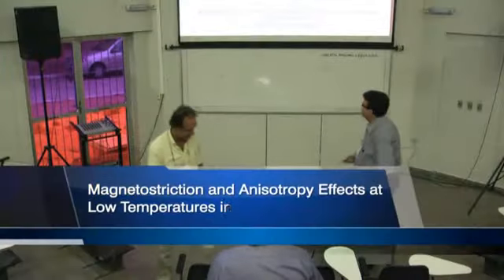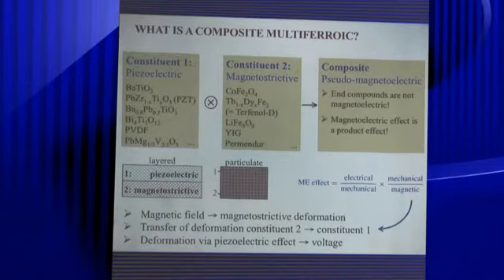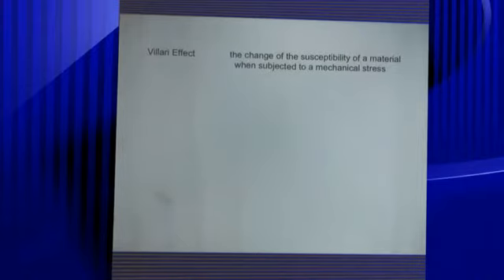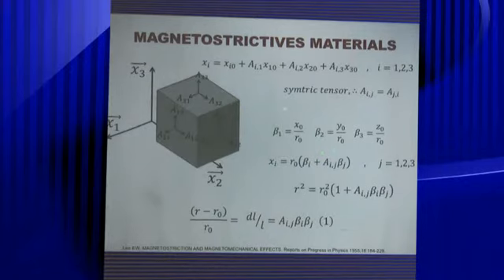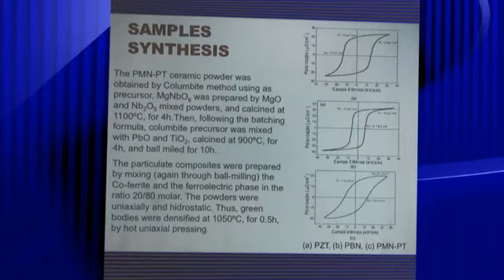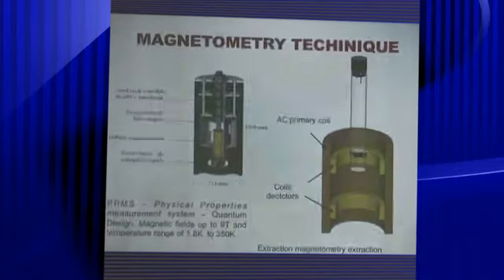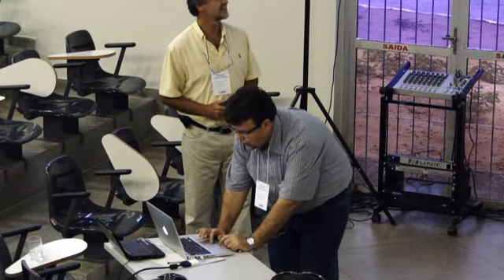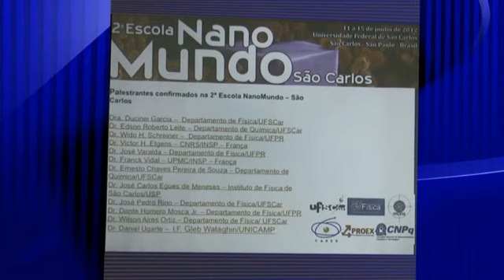Magnetostriction and Anisotropy Effects at Low Temperatures in Multiferroic Composites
School and Workshop Multiferroic and Multifunctinal Materials

Directors:
Prof. Igor A. Lukyanchuk (University of Picardy, France)
Prof. José Antonio Eiras (Sao Carlos, Brazil)

Adilson J. A. de Oliveira
Federal University of São Carlos, Brazil